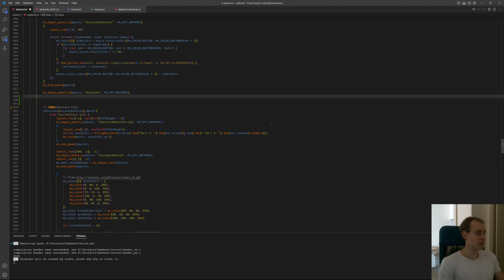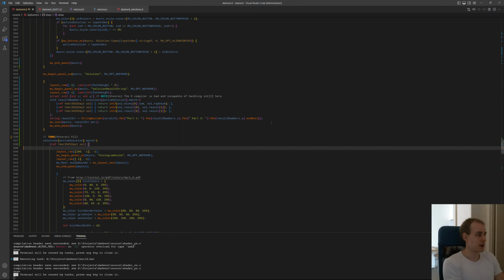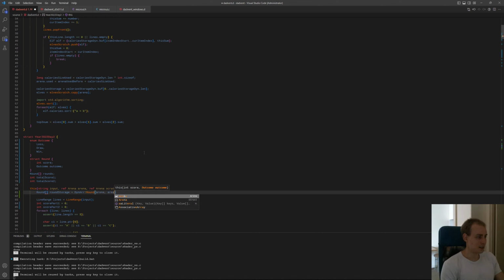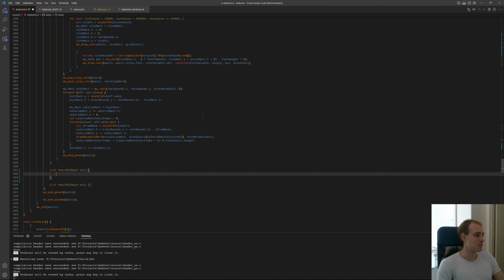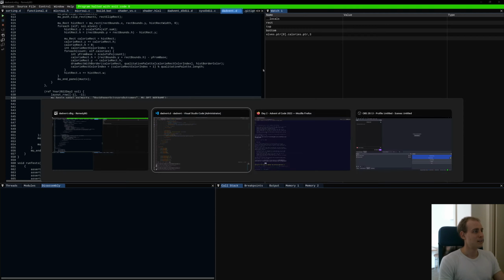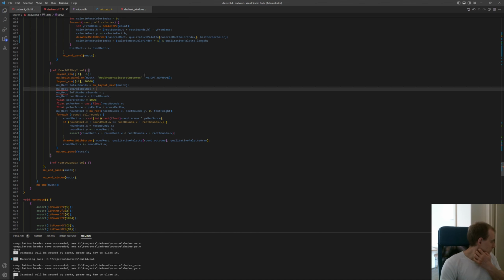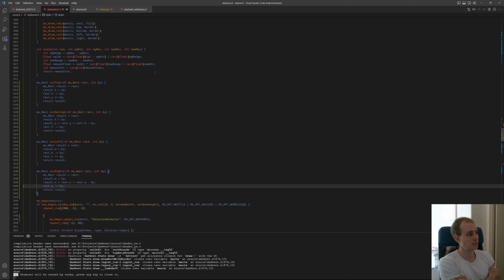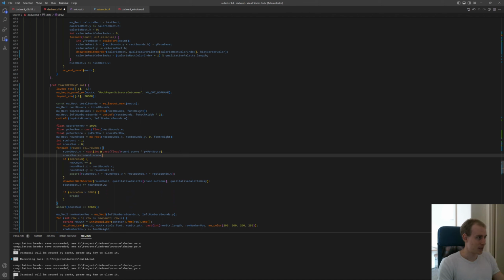Learning D language - Visualising Advent of Code 2022 day 2 part 1